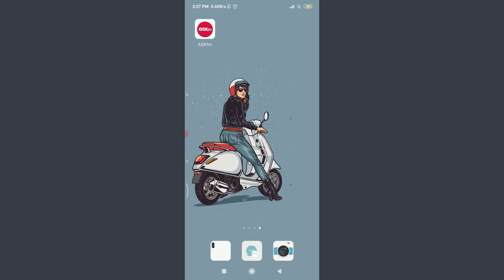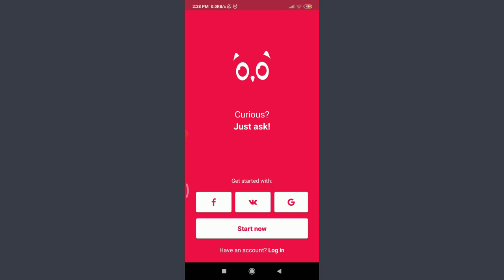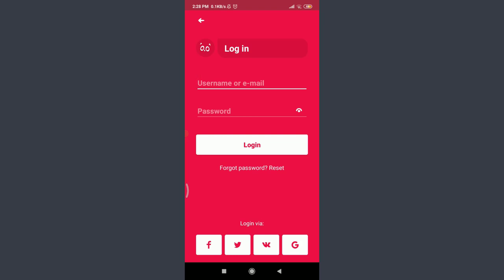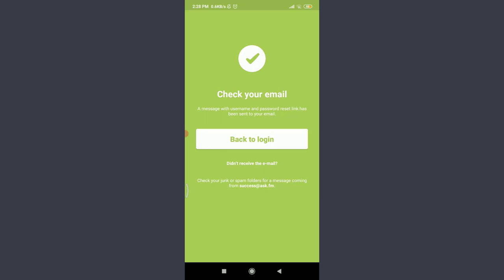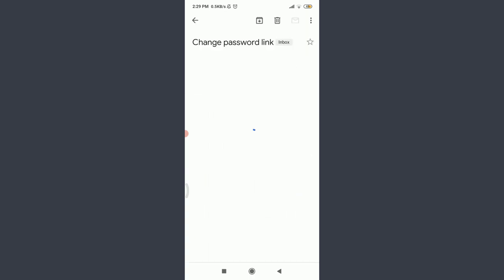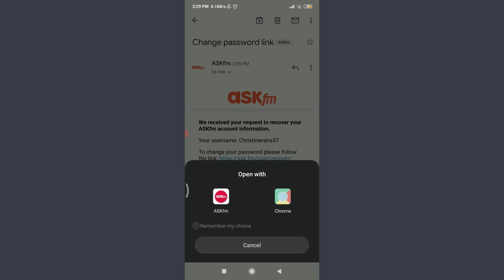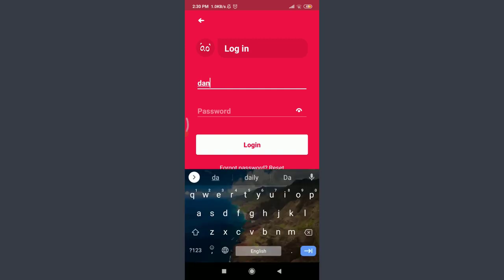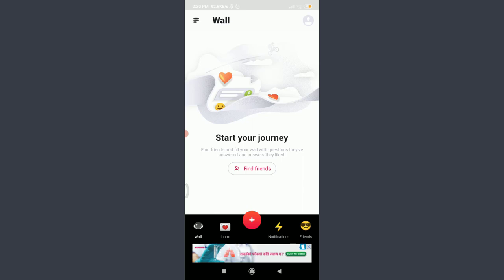How to Reset the Password of your ASK.fm Account | 2021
In this video I will guide you in step by step process on how to Reset the Password of your ASKfm Account.

STEPS REGARDING :
1.
2.
3.